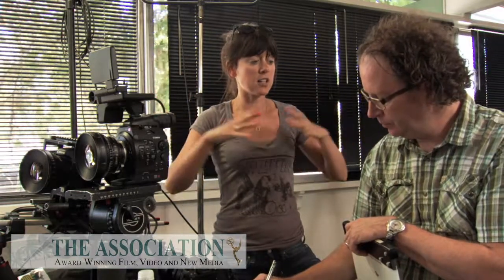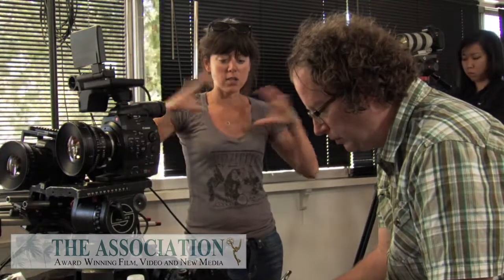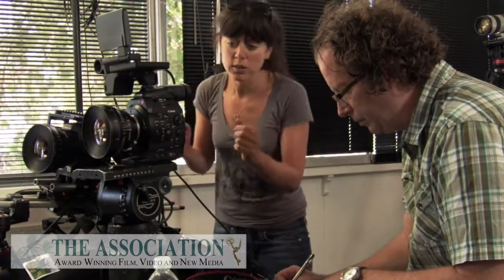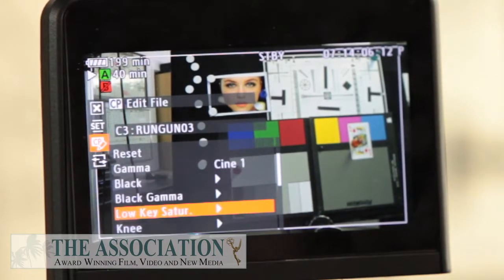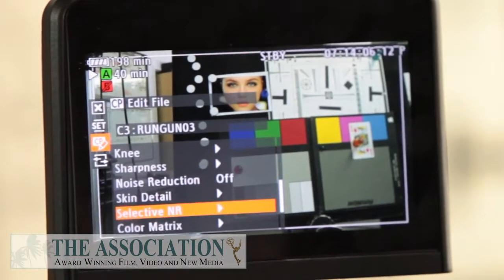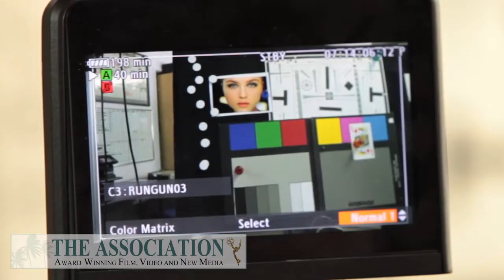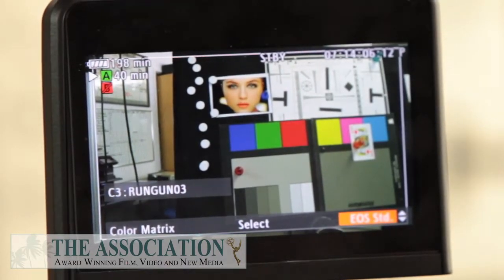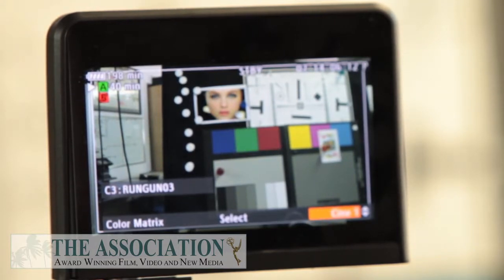C300 Crash Course with Polly Morgan Pt 1 HD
DP Polly Morgan, who shot the Canon C300 short film "Mobius," goes over the Color Matrix and Color Space, of the C300.